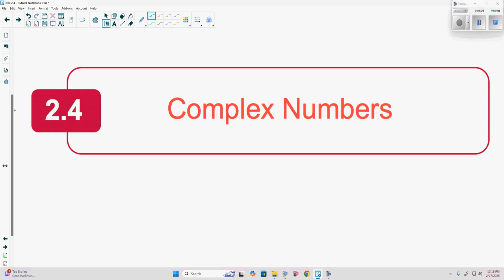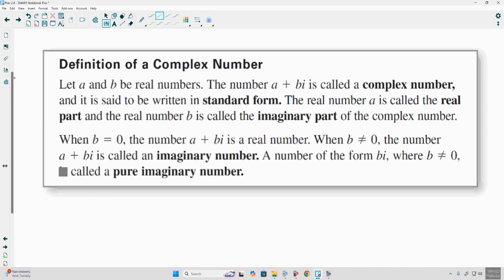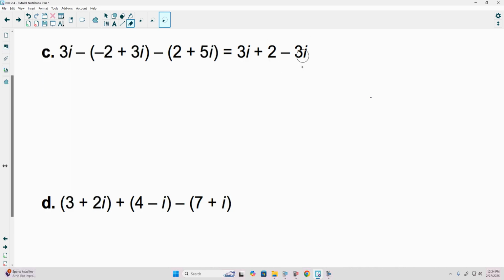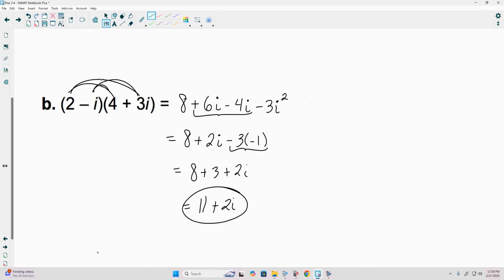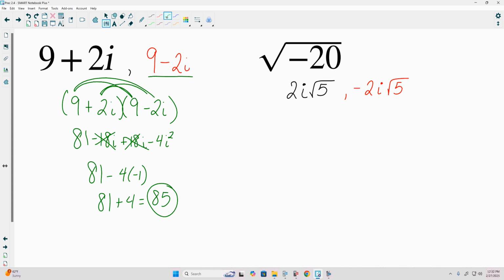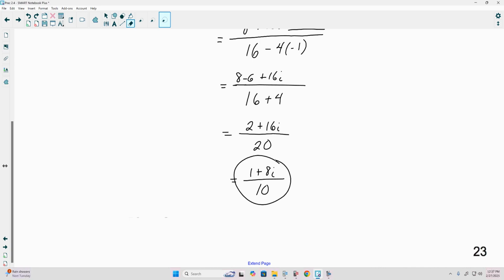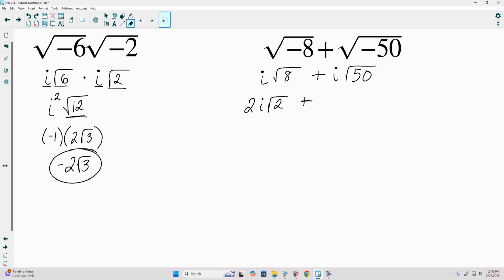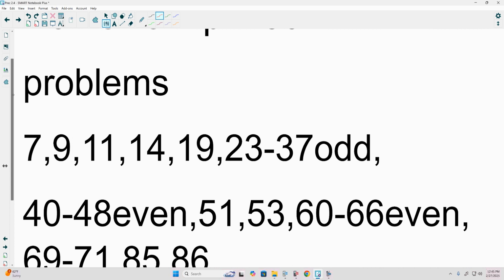Precalculus Chapter 2.4